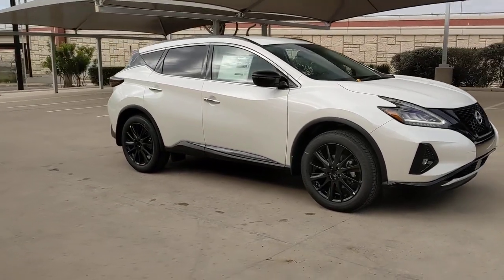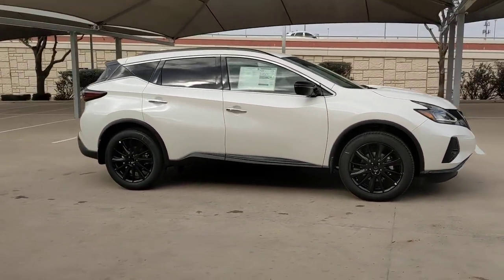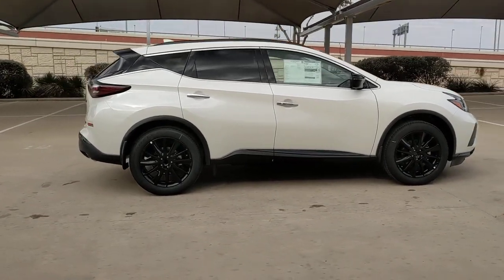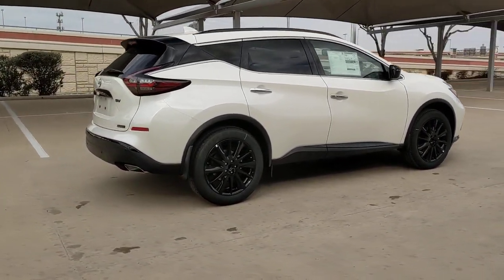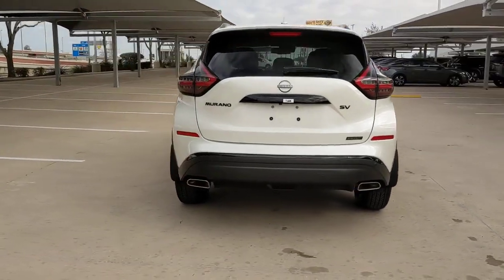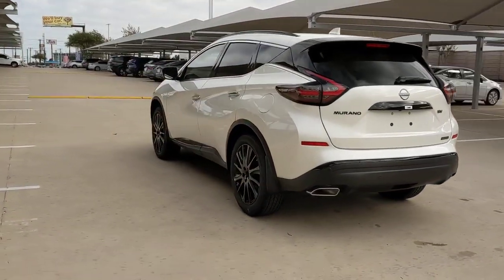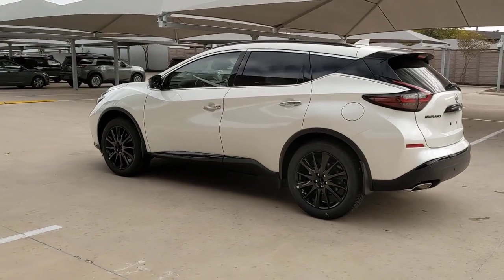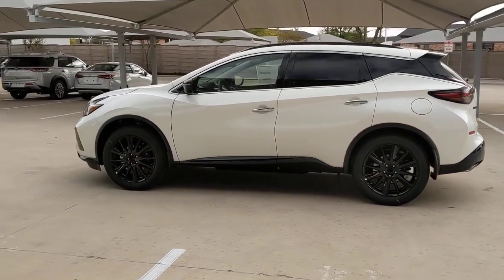2023 Nissan Murano San Antonio, Austin, Houston, New Braunfels, Helotes, TX N230147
Pearl White Tricoat New 2023 Nissan Murano SV available in San Antonio, Texas at Gunn Nissan. Servicing the Austin, Houston, New Braunfels, Helotes, TX area.

Gunn Nissan
12838 San Predro